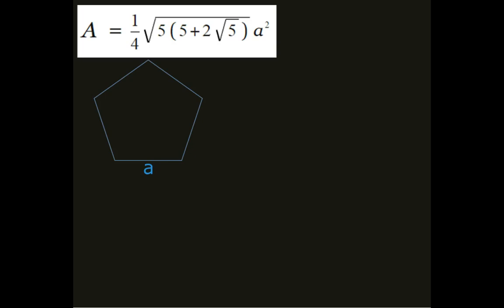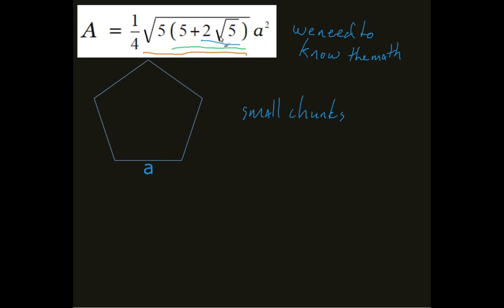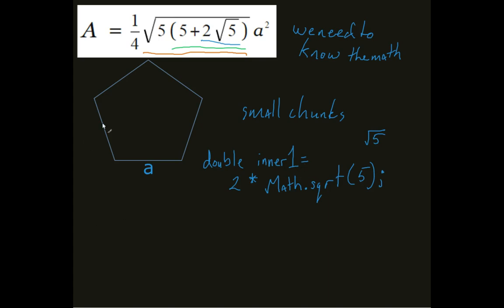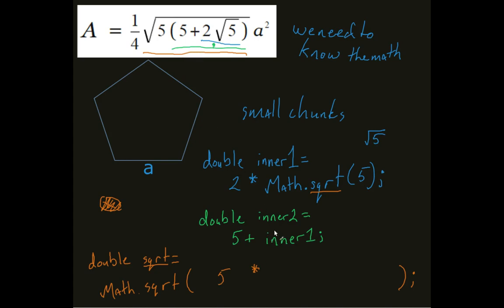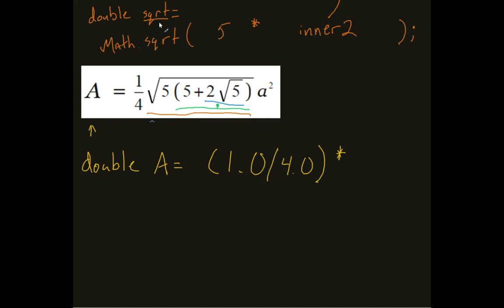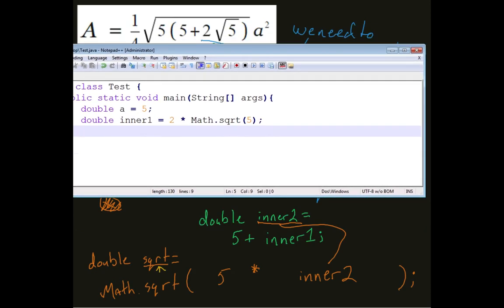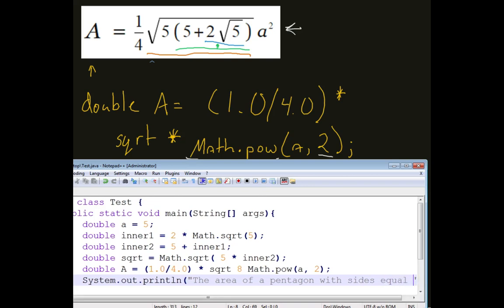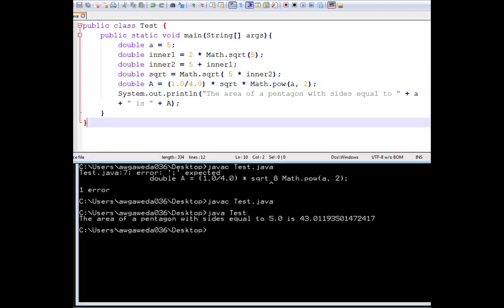Calculating the Area of a Pentagon in Java